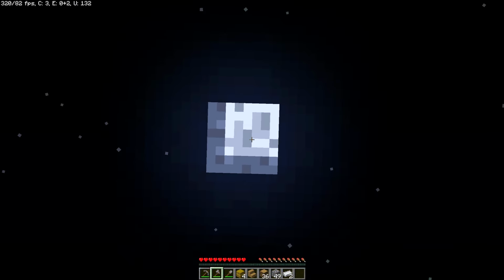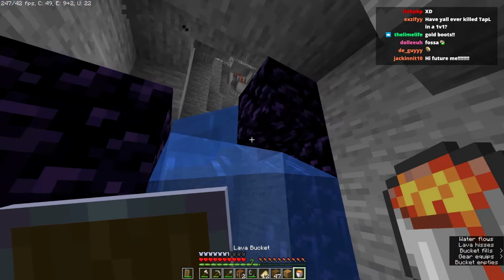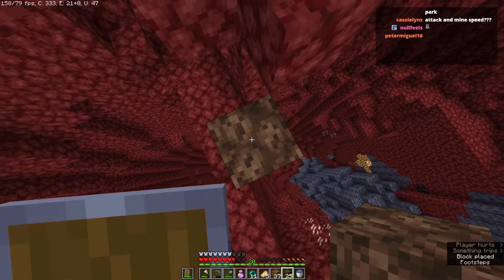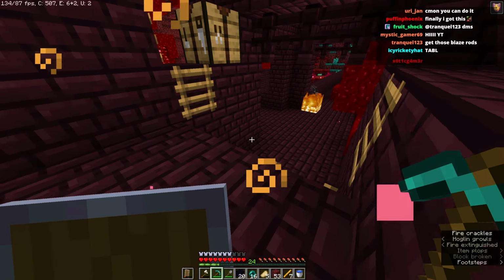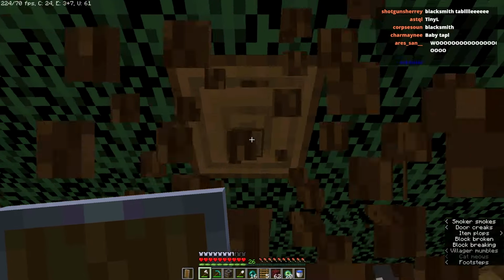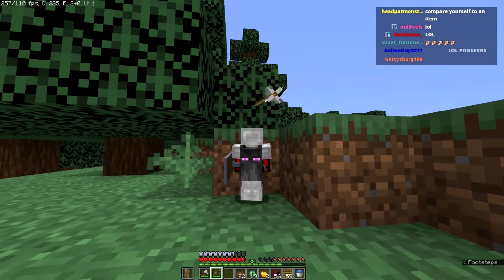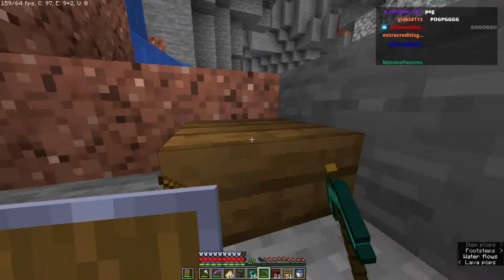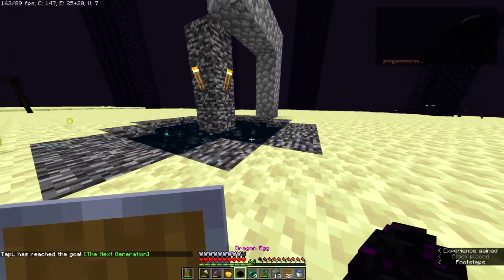Minecraft, But You Shrink Every Minute...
This is Minecraft, But You Shrink Every Minute... this was small.

Edited By @ExtremeBlitz

This is a Minecraft 1.16 challenge where I am beating Minecraft as fast as possible (Minecraft speedrun) to beat the game! However, the twist is that I can fish structures. This is a "Minecraft, But" challenge, not beating minecraft but my friend tries to stop me AKA Minecraft Speedrunner VS Hunter AKA Minecraft Manhunt, Minecraft UHC, Minecraft PvP, nor Minecraft SMP. :L